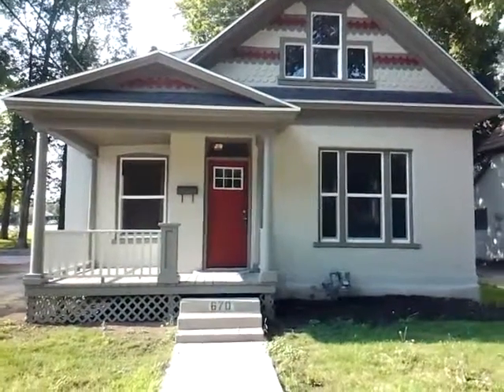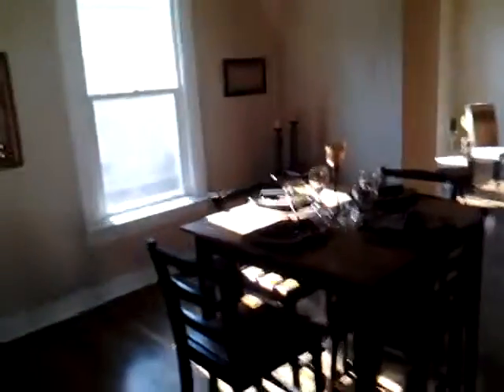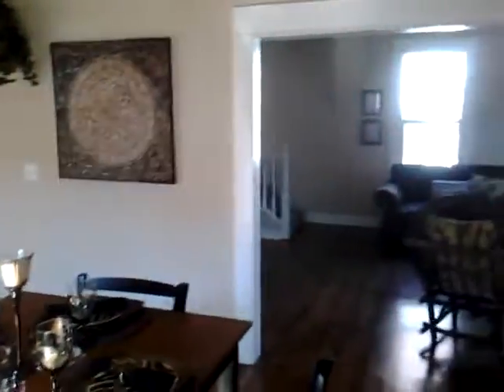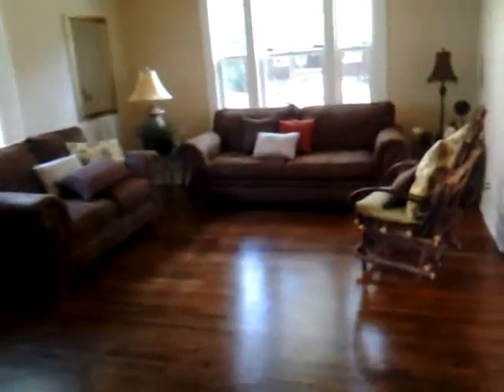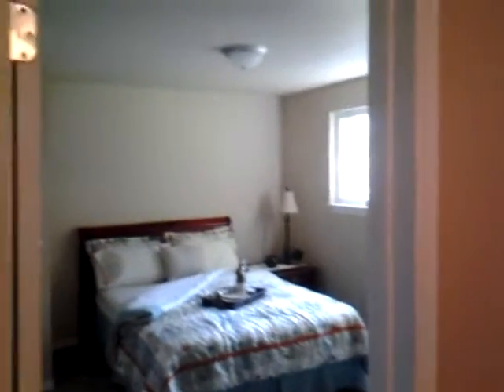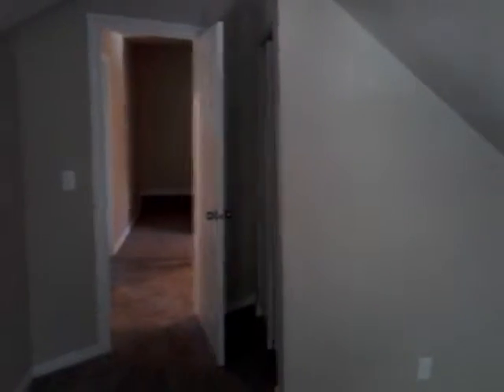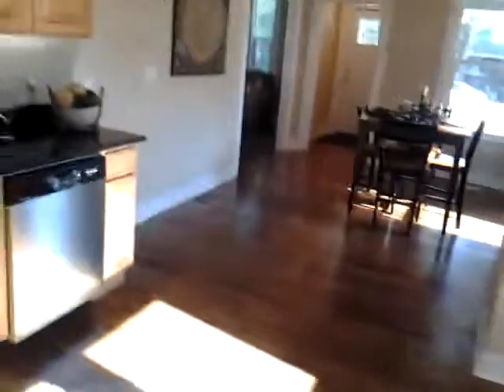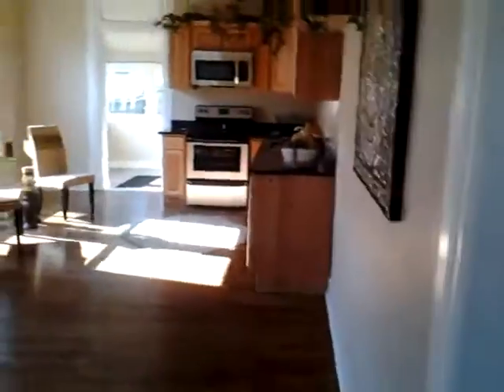Learn Real Estate Investing -Finished Property- 1904 Victorian- Fix and Flip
To learn more information about real estate investing and fix and flip, visit myblog

Get in touch with me to learn real estate investing. partners wanted